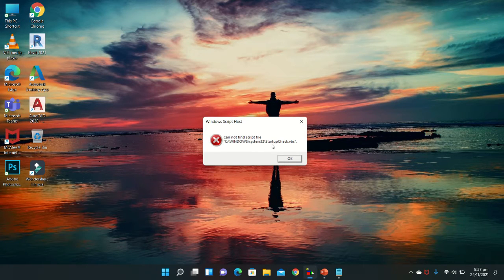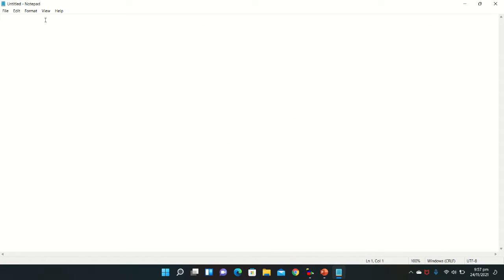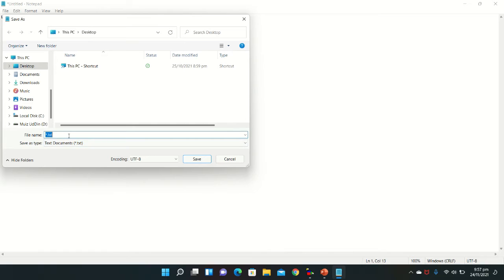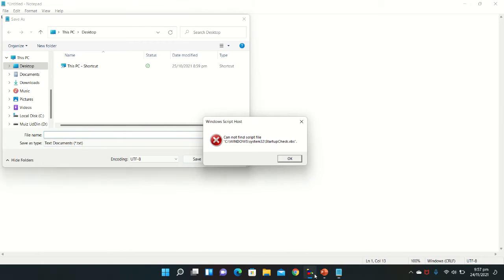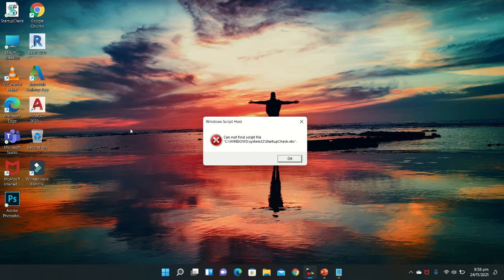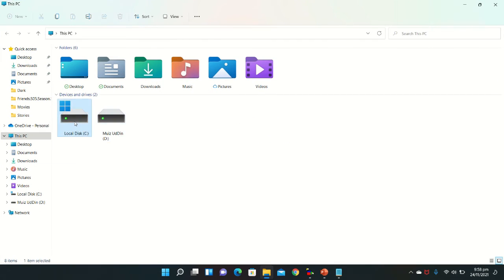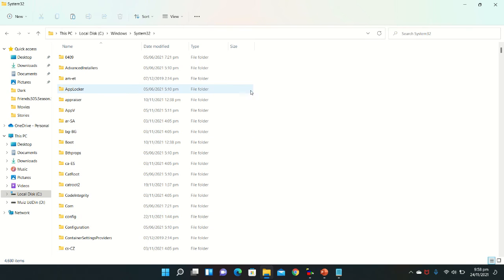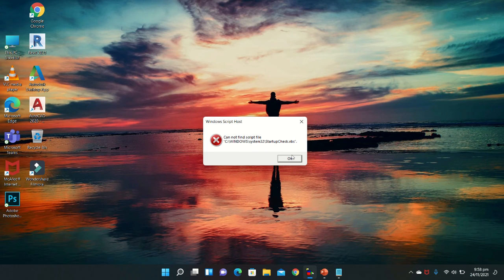StartupCheck.vbs Error | Can not Find Script File Fix | Windows Script Host | Teach Me Friend - TMF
Follow the Steps:
1. Open Notepad & Type 📝 Wscript.Quit
2. Save it as  StartupCheck.vbs (file type:  all files) - Save it to DEsktop
3. Cut the text document from the desktop and paste it to 📂(C:windows/System32) and Press Continue
4. Make sure to restart your Computer once done
and the error will be gone.
STAY BLESSED!

Can not Find the Script file fixed
Can not Find the Script file solved
Can not find the script file
StartupCheck.vbs
StartupCheck.vbs problem resolved
StartupCheck.vbs issue solves
StartupCheck.vbs issue